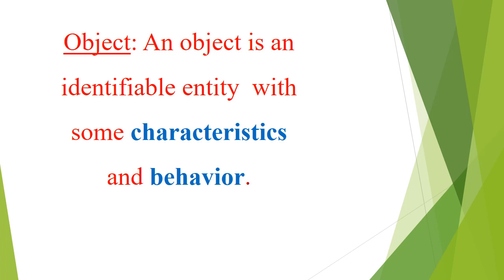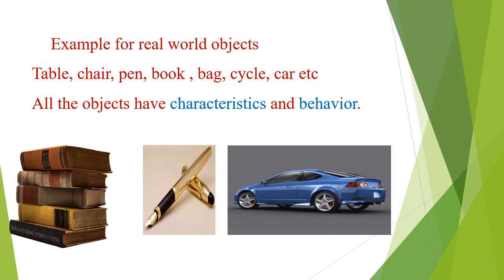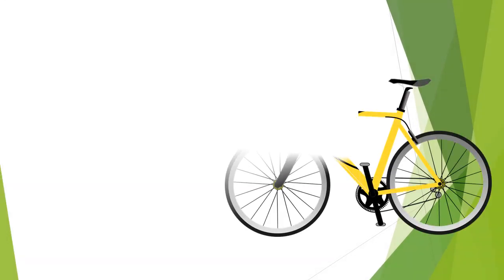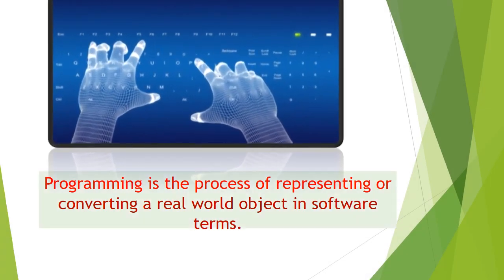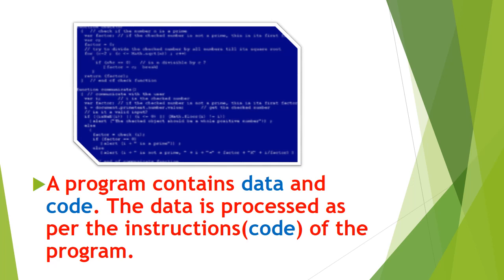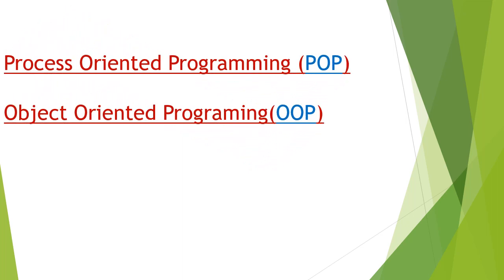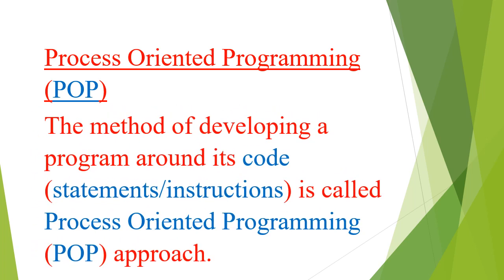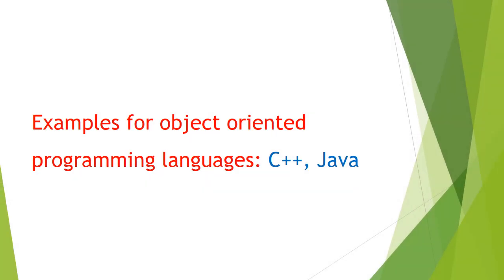Computer Applications_ Class_8